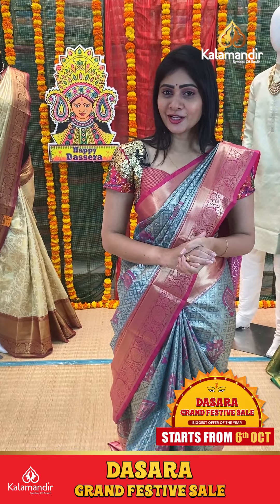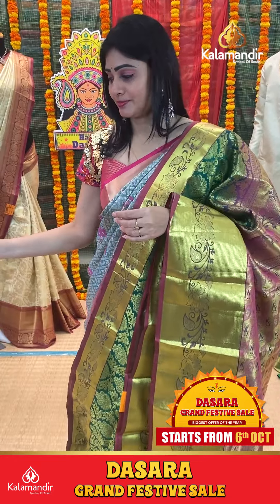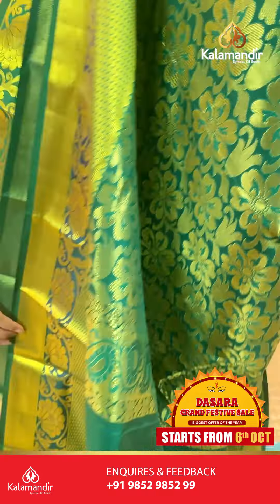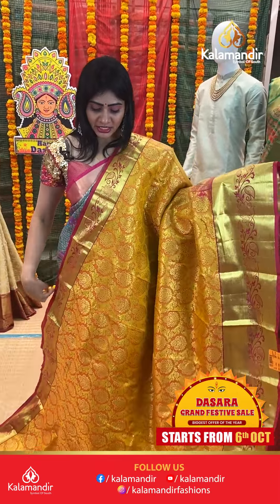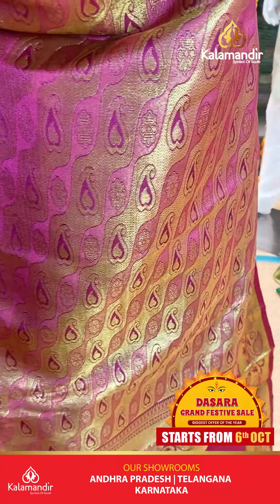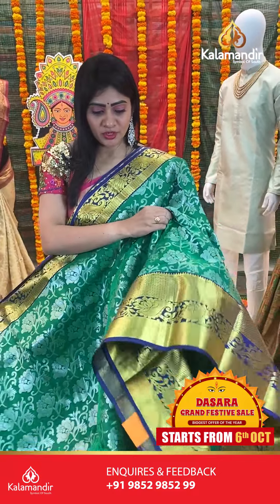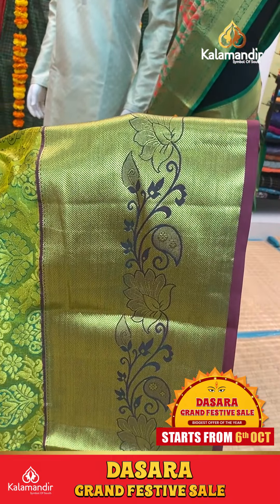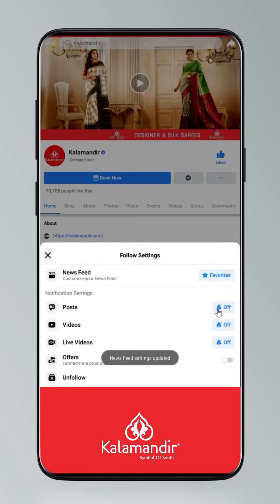DASARA GRAND FESTIVE SALE : Abhinaya Pattu Sarees - Flat 50% OFF | Kalamandir LIVE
Offer Valid For 24hr.